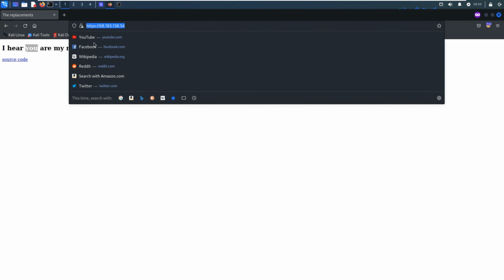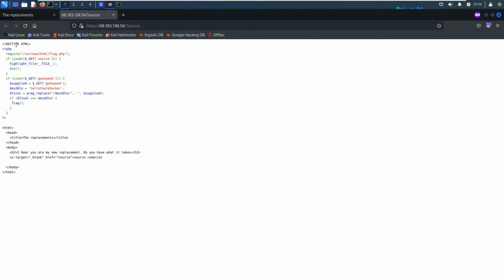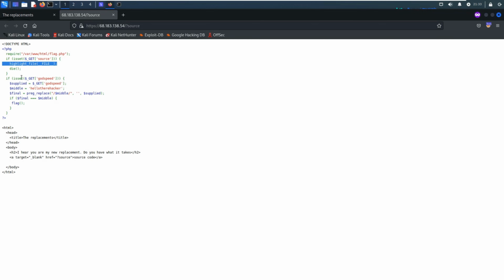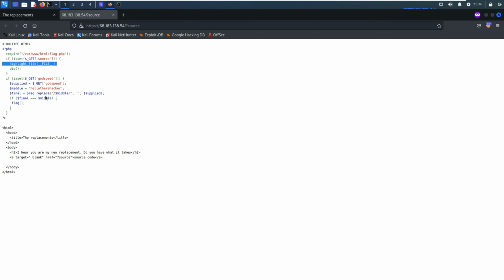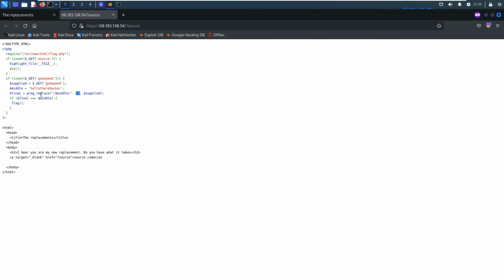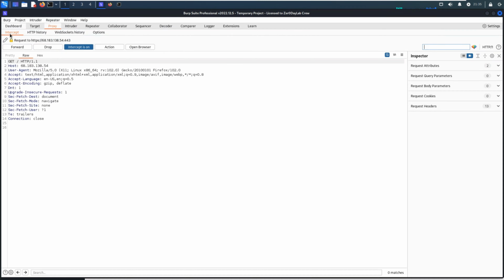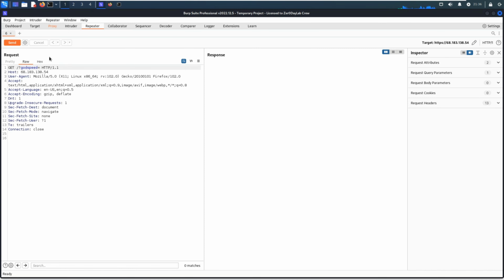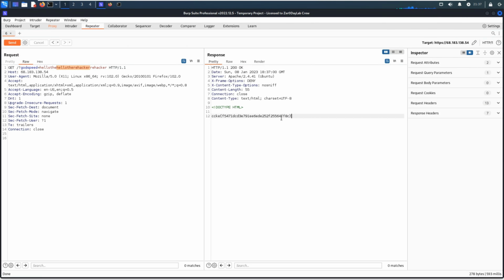Insecure Web Challenge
A web challenge from CTFROOM that shows the limitation of preg_replace. We will be performing a static code analysis and exploit preg_replace to get a  flag